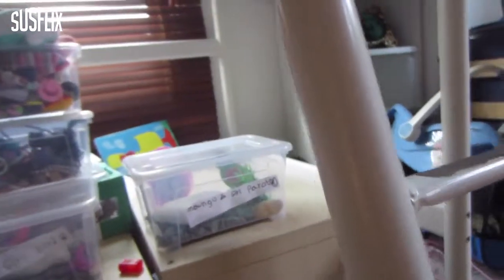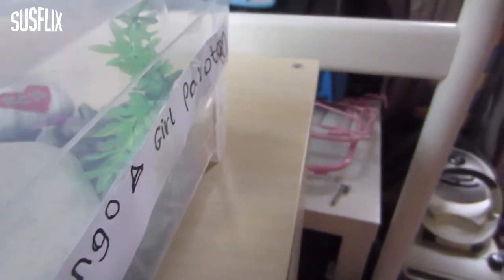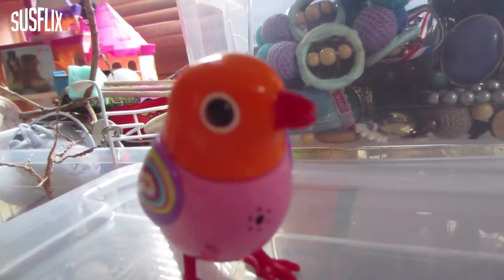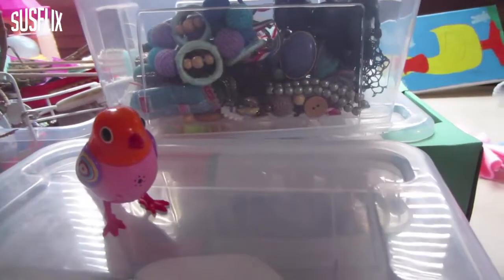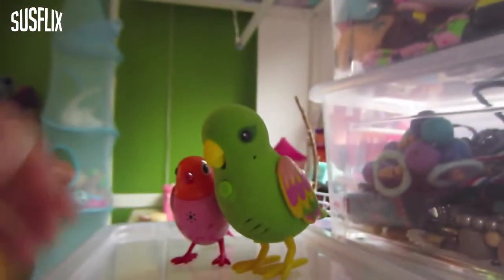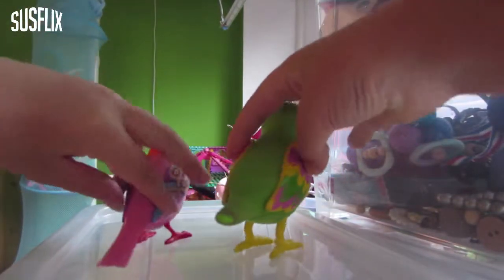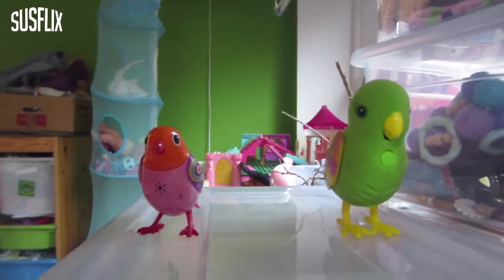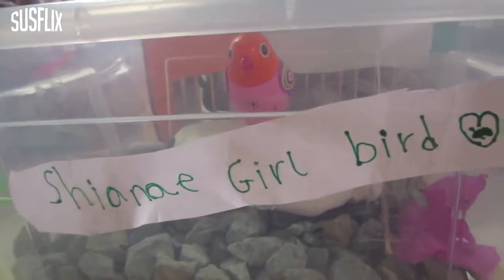mango and shianae !!!